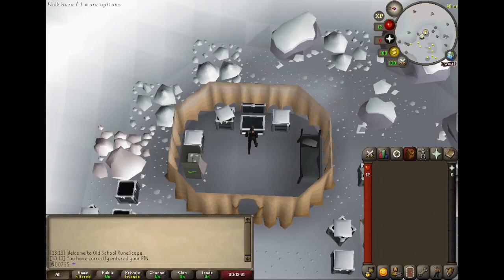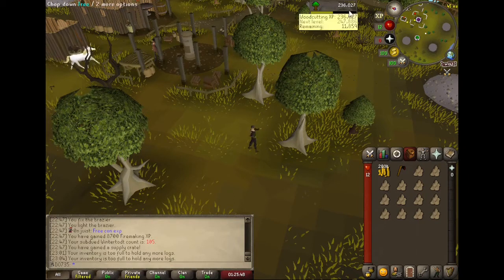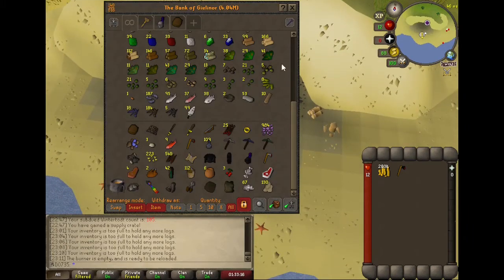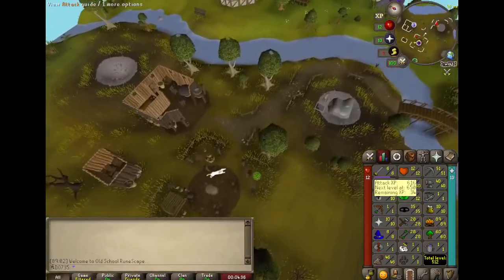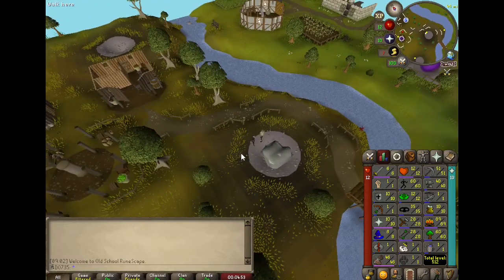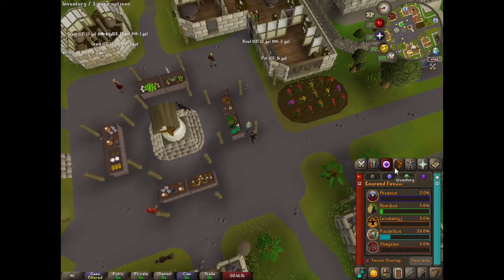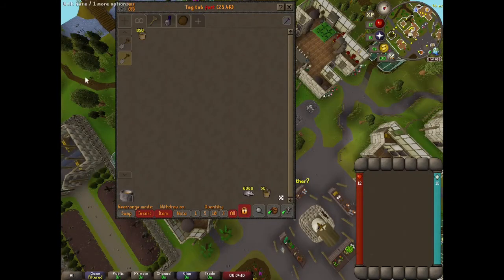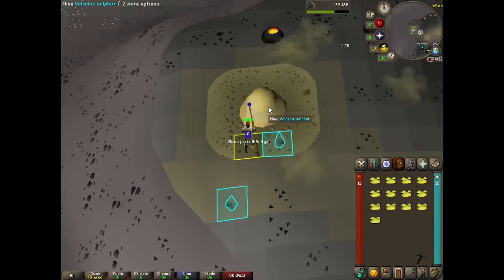making explosives | just another ironman (#2)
is the content really dead when I spent hours doing it?